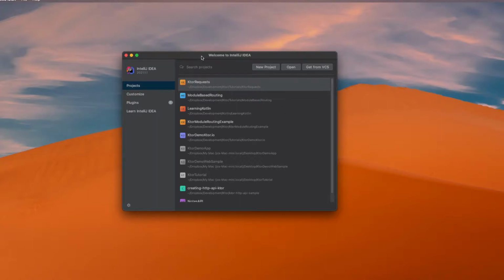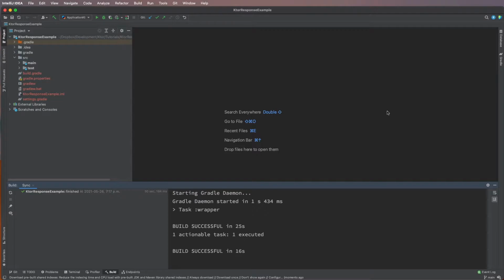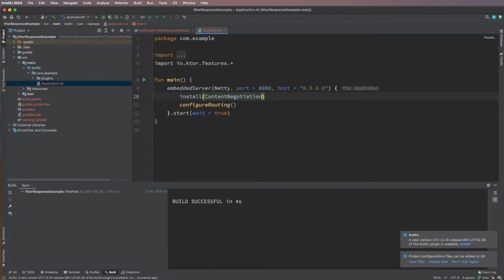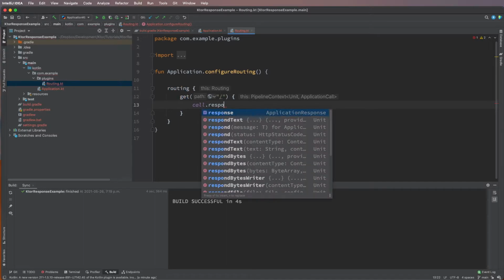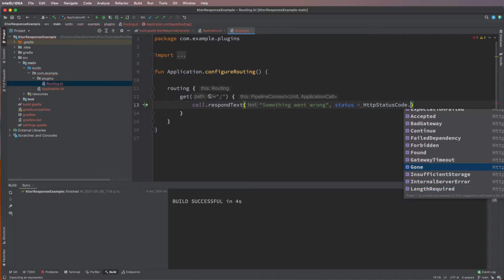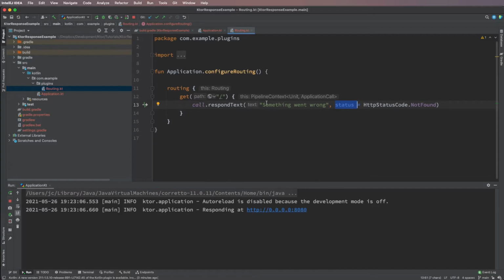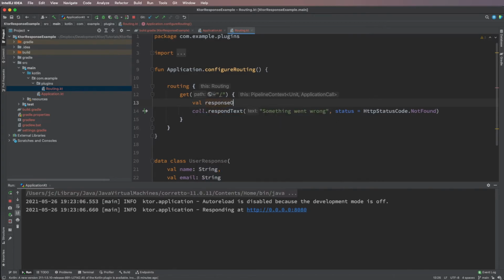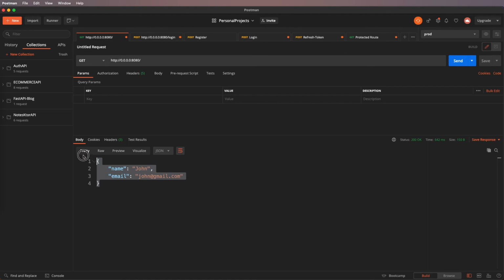7. Ktor Response - Sending JSON Response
In this video we will learn about sending JSON response back to the client.